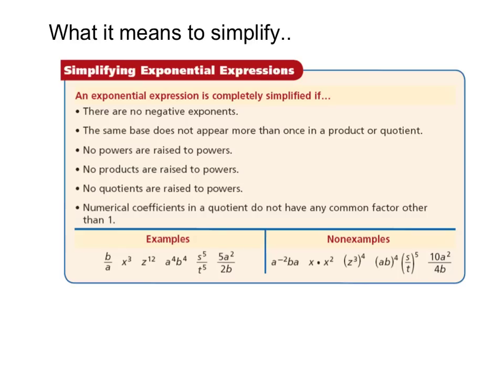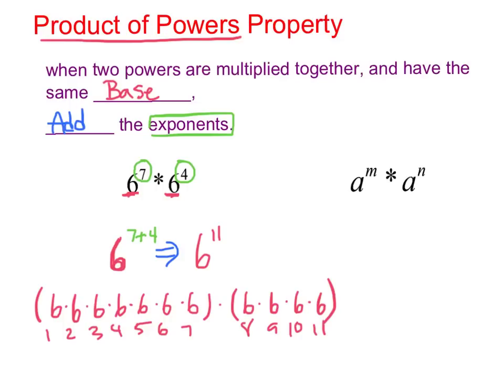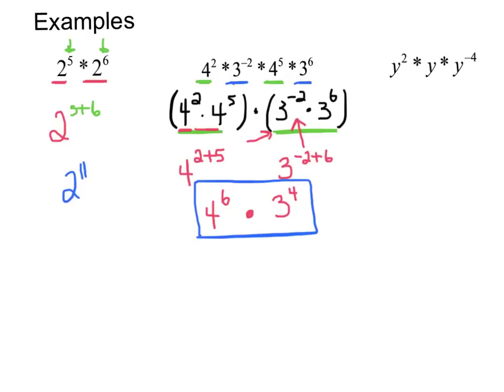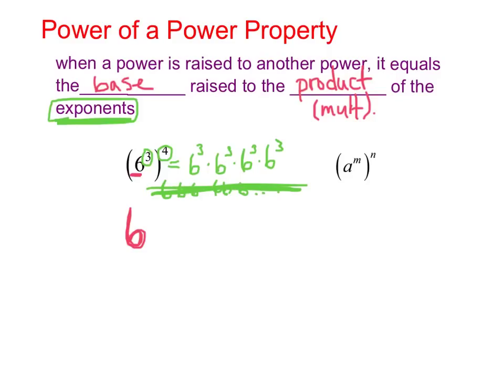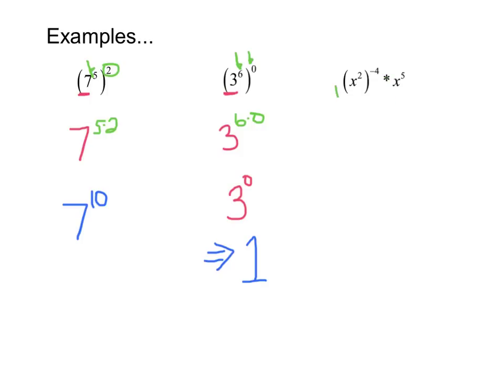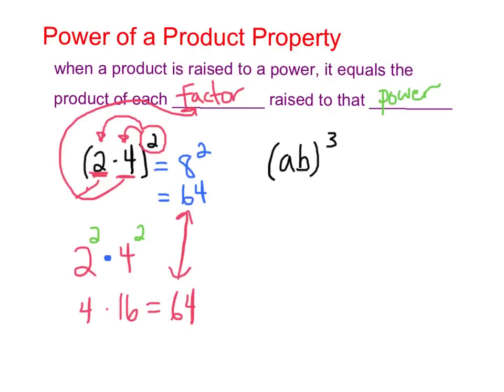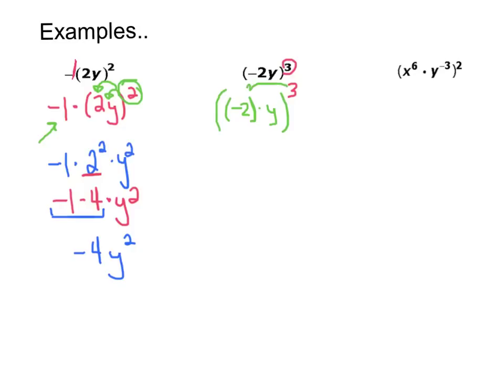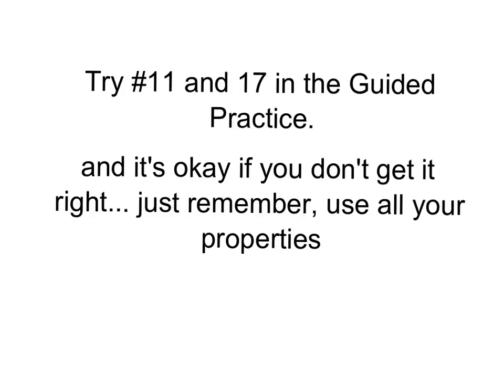2013 SJJA Algebra I Section 7-3